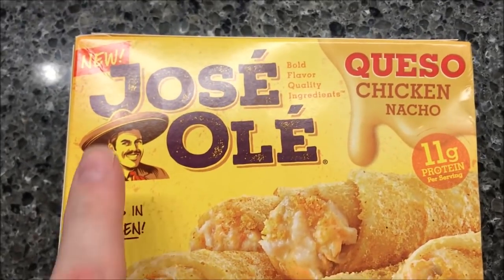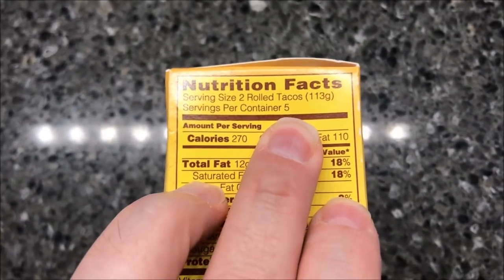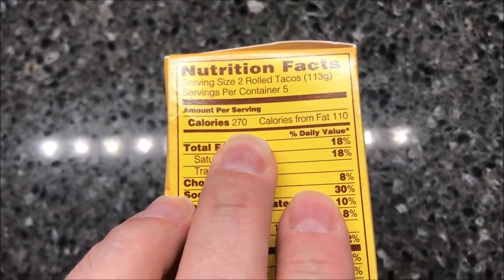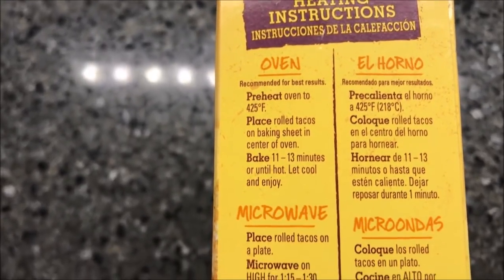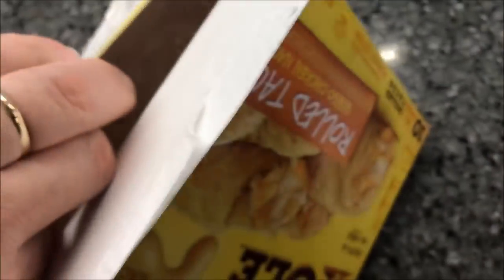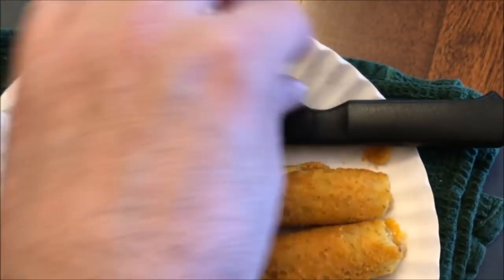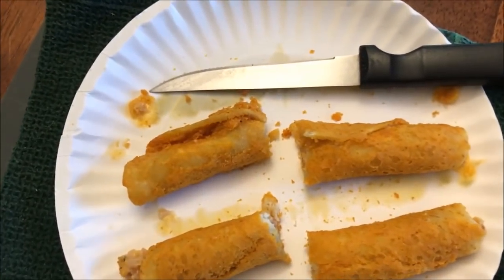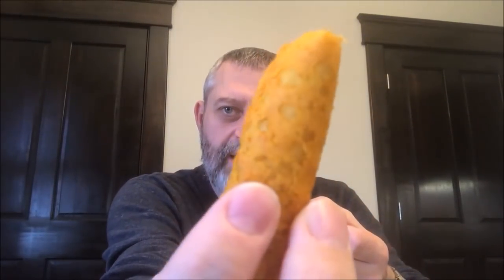José Olé Rolled Tacos Queso Chicken Nacho Review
This is a taste test/review of the José Olé Rolled Tacos Queso Chicken Nacho variety. 2 rolled tacos (113g) = 270 calories